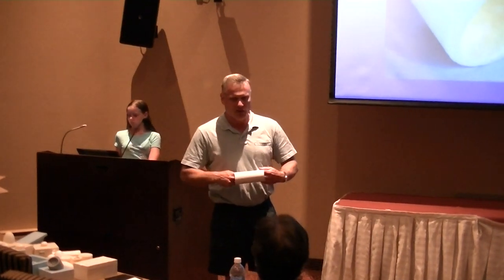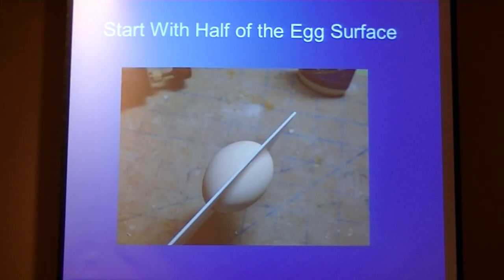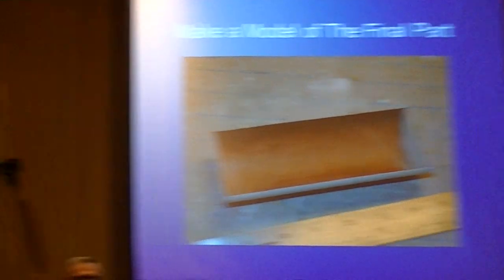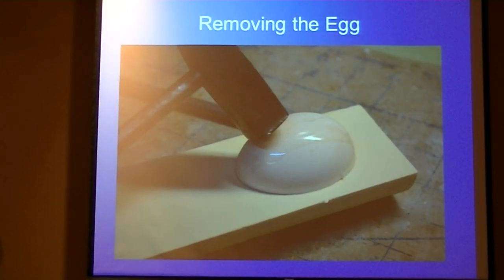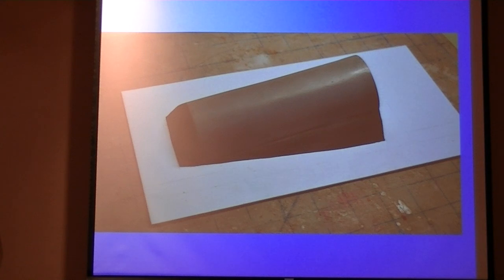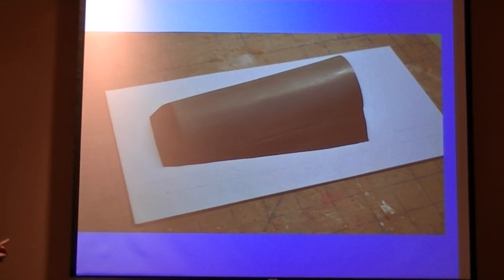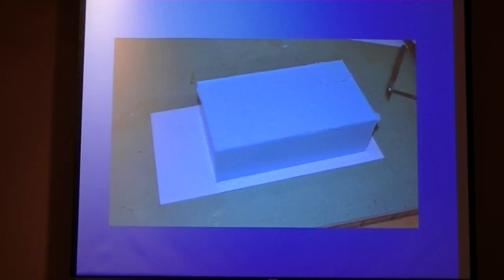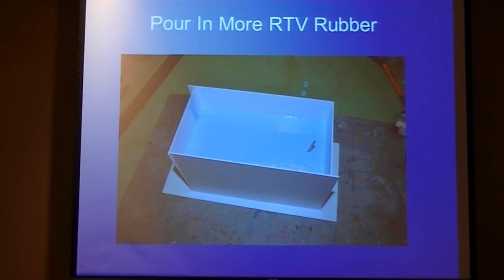Naram 55 07 Thursday R&D C&T Tim Van Milligan - Development of Molded Foam Egg Protectors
Tim Van Milligan - R&D - Development of Molded Foam Egg Protectors